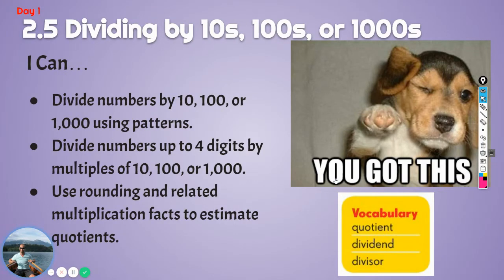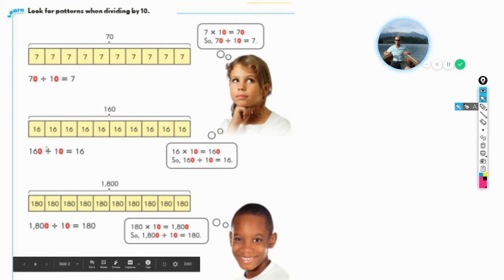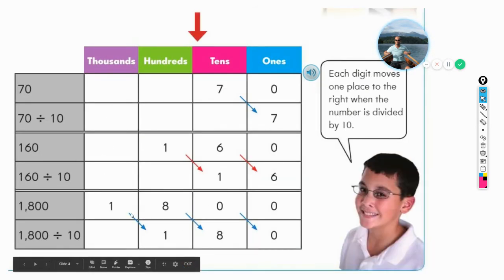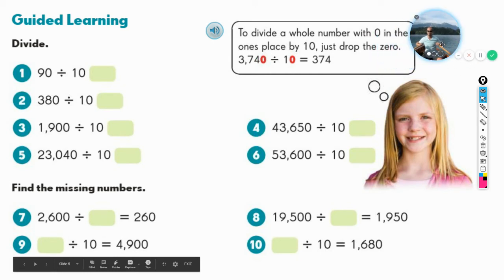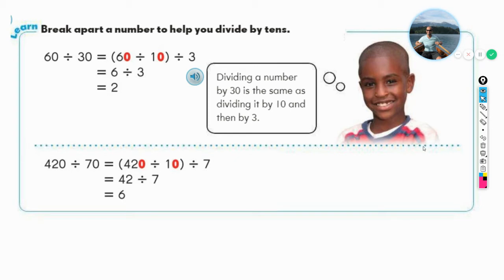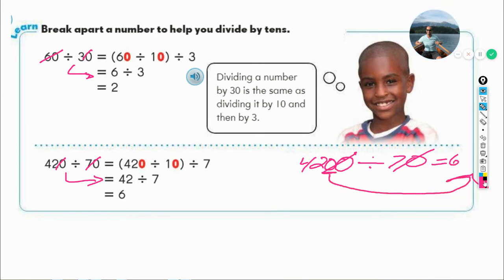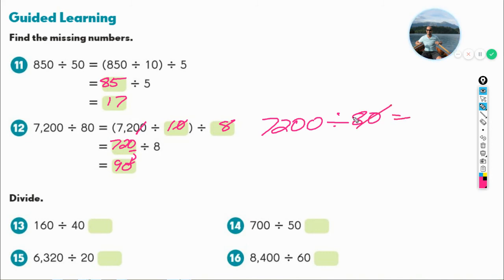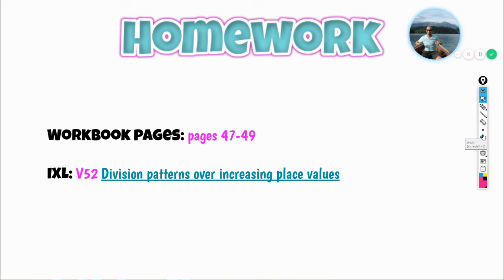MiF 5 2 5 1